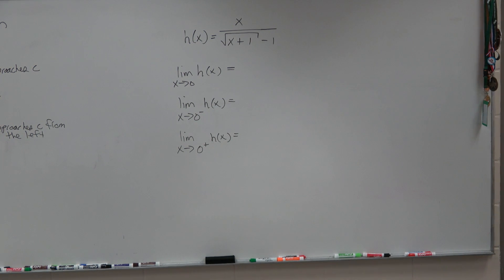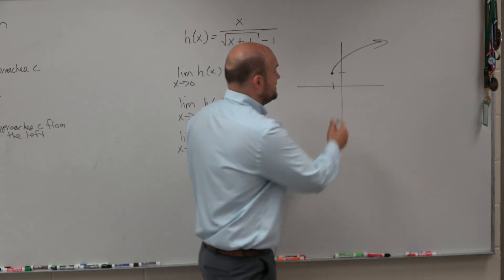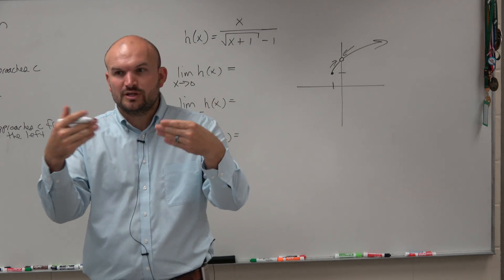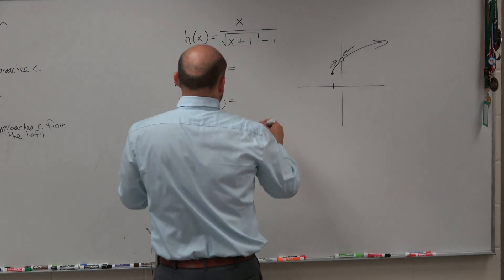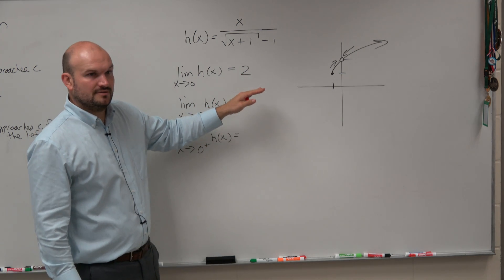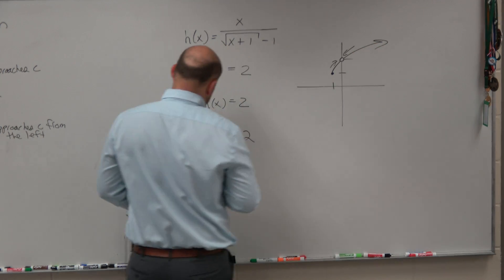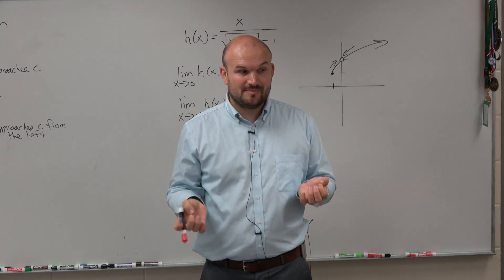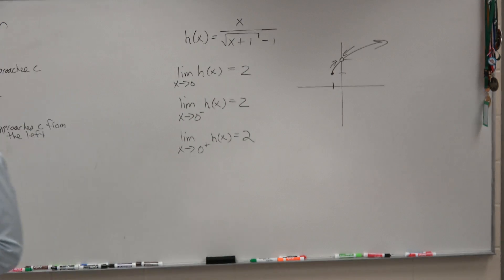Evaluate the limit by looking at the graph with radical in the denominator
👉 Learn how to evaluate the limit of a radical function. The limit of a function as the input variable of the function tends to a number/value is the number/value which the function approaches at that time.
The radical function is continuos for non-negative values of the radical function, hence the limit of a radical function evaluated by direct substitution of the value which the variable tends to for non negative radical functions. When the radical function evaluates to a negative number for the limit value, then the limit of the function does not exist.